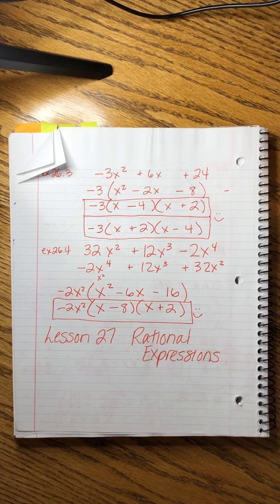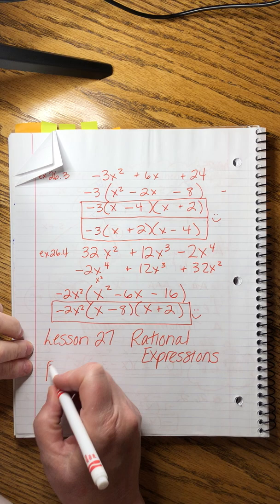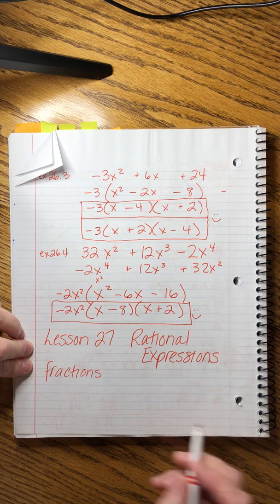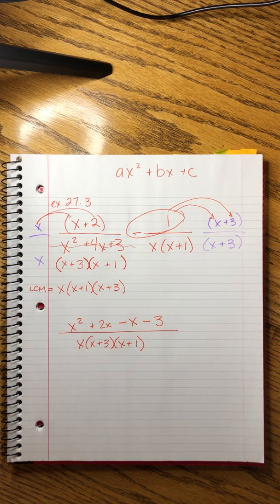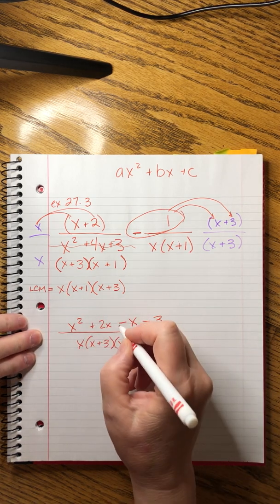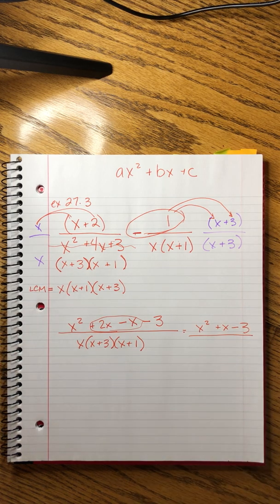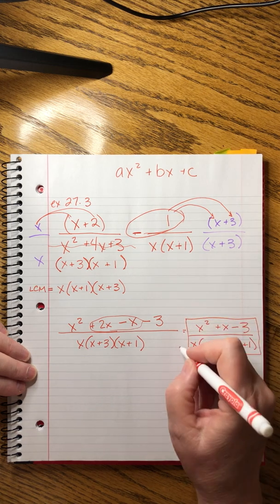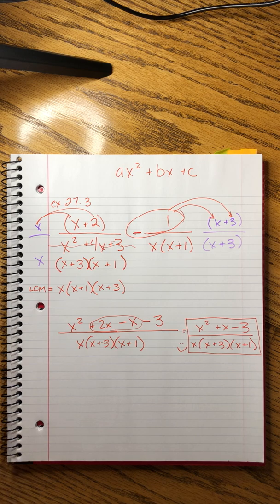Saxon Algebra 2 | Lesson 27